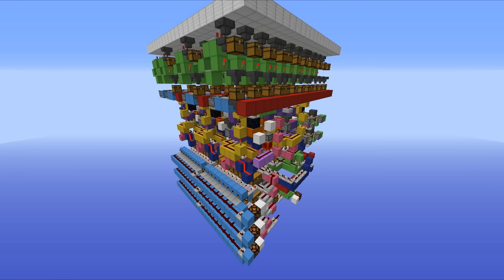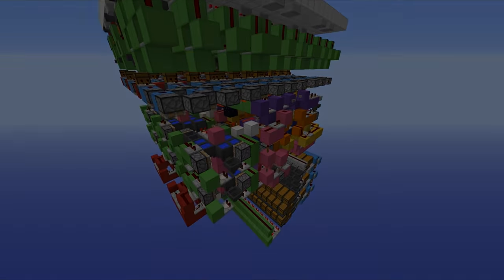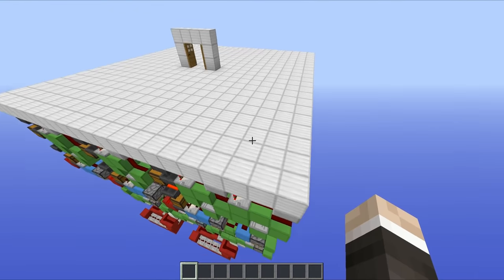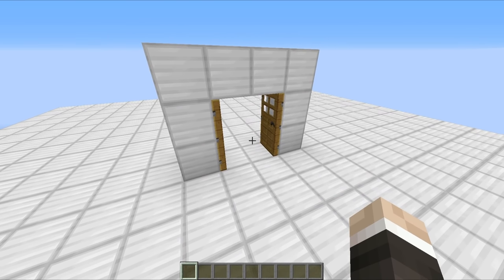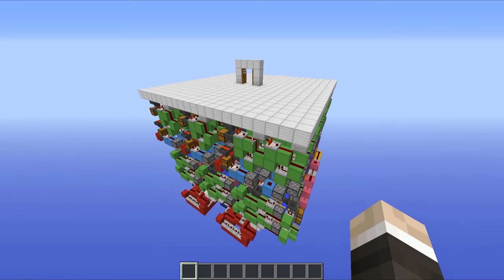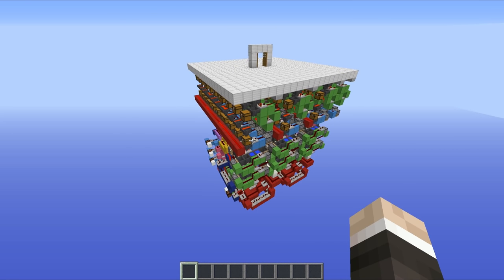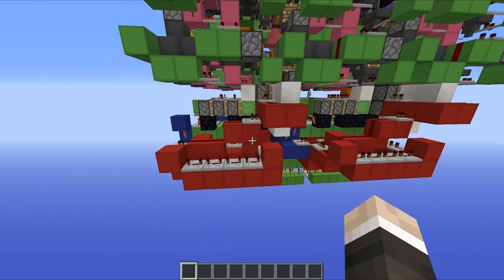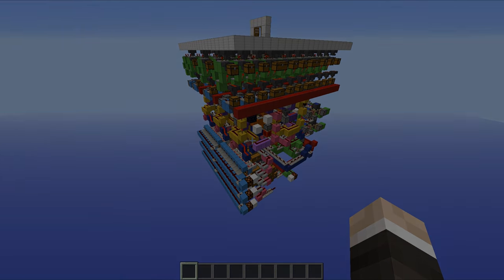Minecraft: My Most Complex Redstone Contraption This Year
Today we take a look at the most complex contraption I have ever created in Minecraft. It took many hours, hundreds of pieces of redstone and a whole lot of testing to work.. but I finally managed to get it up and running!

Upload Schedule:

Tuesday - Redstone
Thursday - Hermitcraft
Friday - Redstone
Saturday - Redstone
Sunday - Hermitcraft